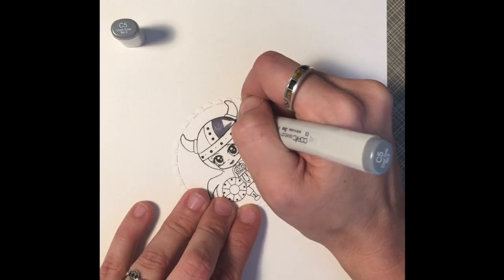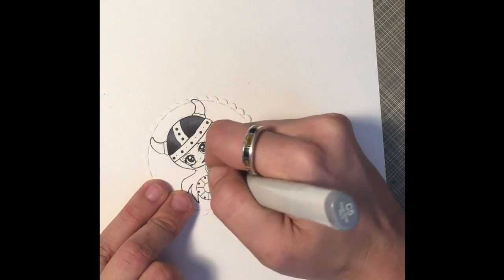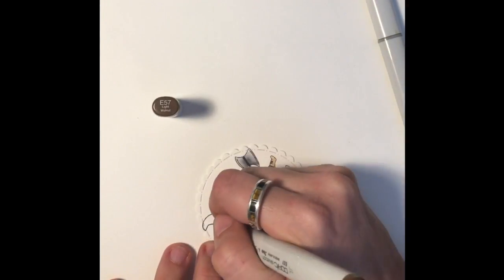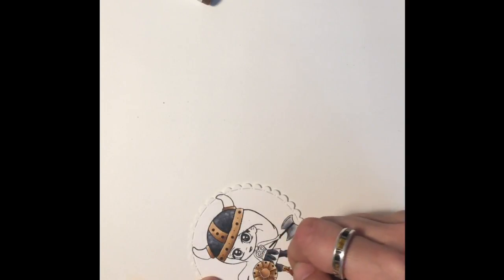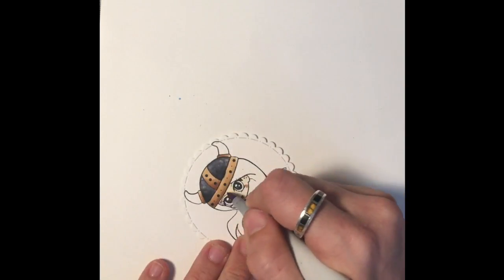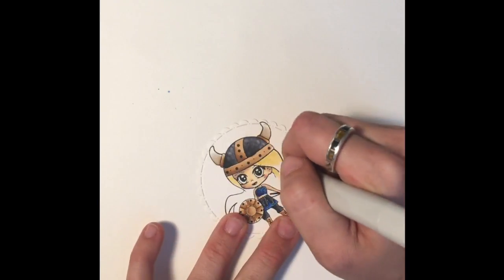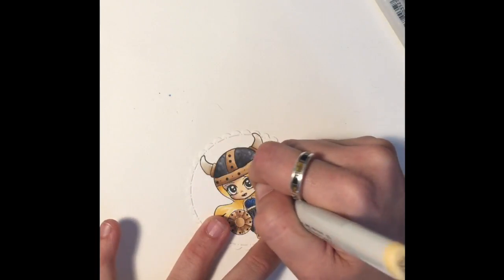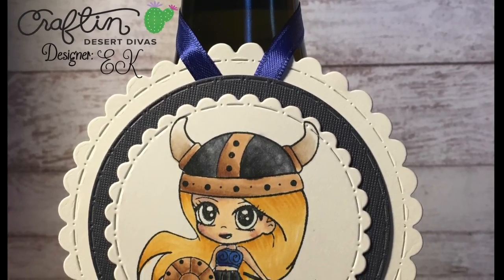Craftin Desert Diva Norse Warriors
I'm here show casing one of the March 2017 Craftin Desert Divas new stamp sets, Norse Warriors.  For more information on the new release, visit me at my website, ekgormandesigns.com.